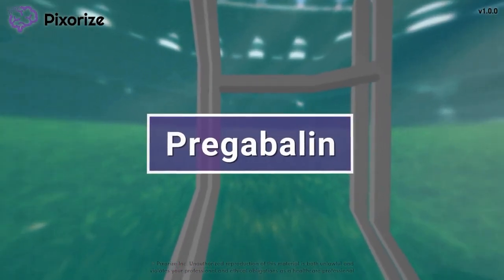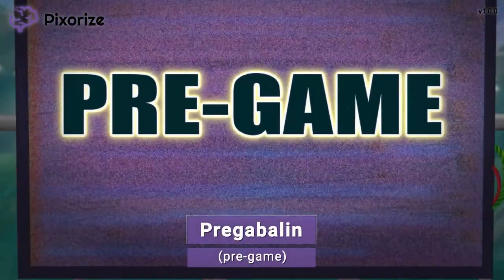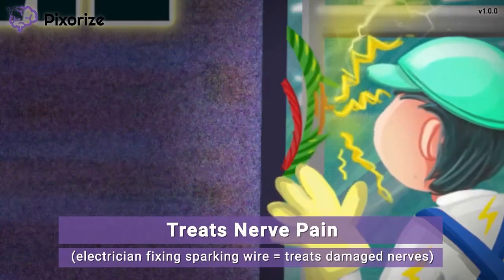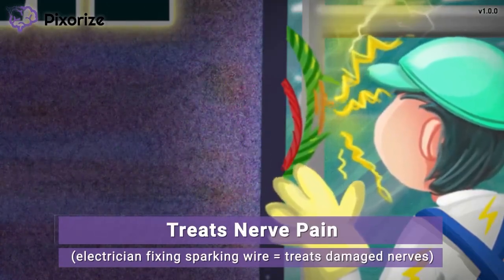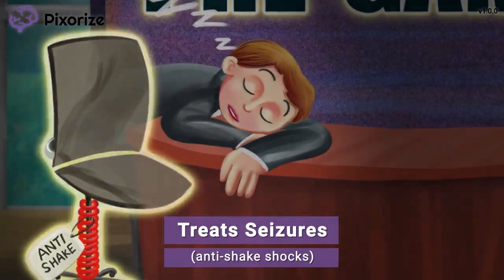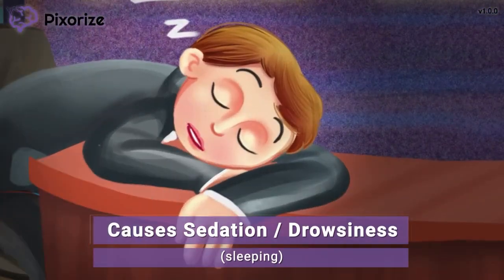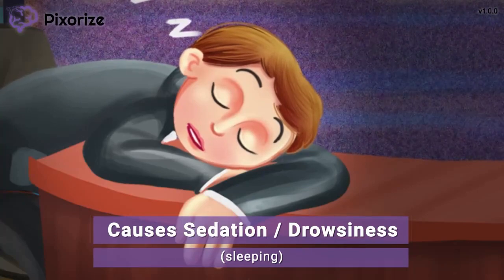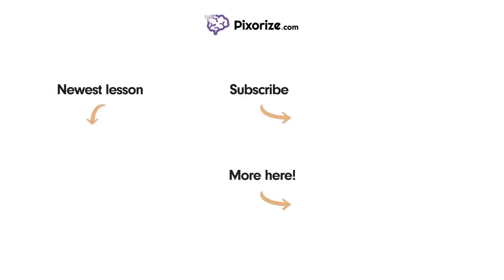Pregabalin Mnemonic for Nursing Pharmacology (NCLEX)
Study this Pregabalin NCLEX mnemonic and other mnemonics with Pixorize.

Pregabalin is a medication primarily used to treat nerve pain. As an anticonvulsant drug, it can also be used in combination with other medications to treat seizures. It’s most important side effects are sedation and drowsiness.